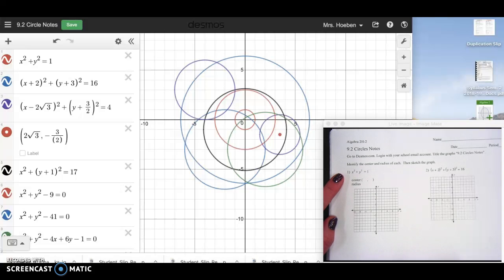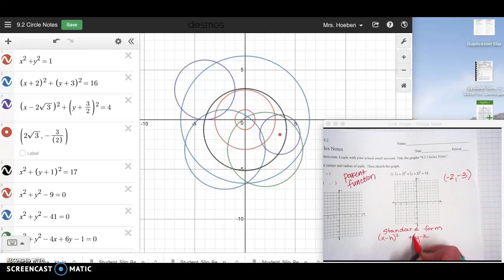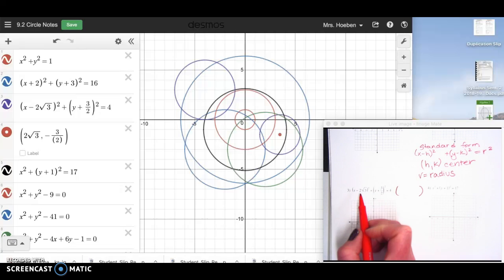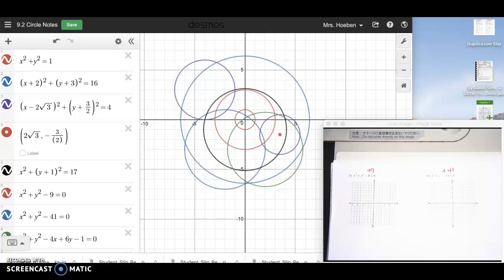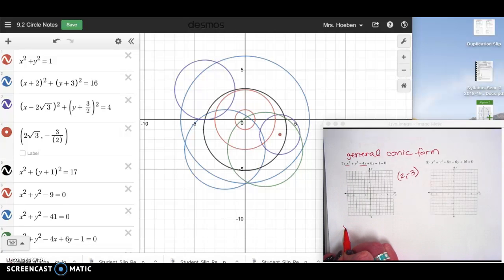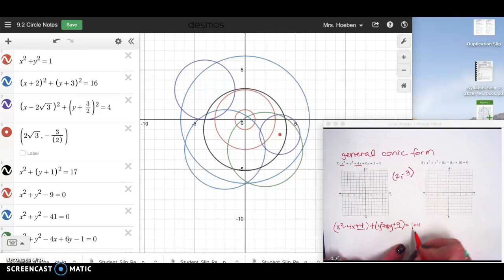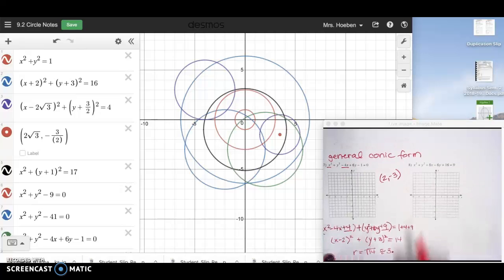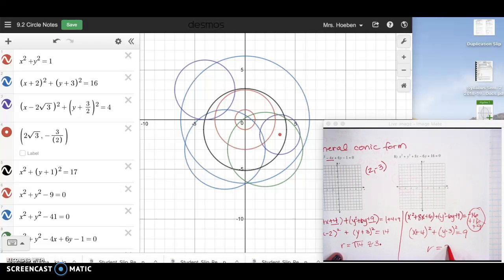A2H 9.2 Circles